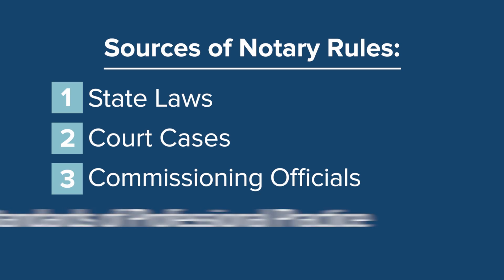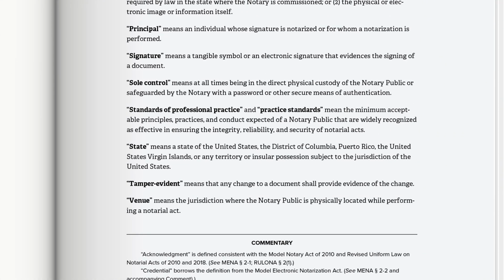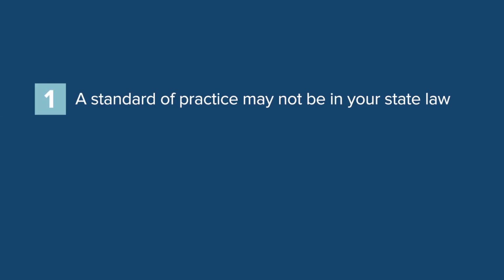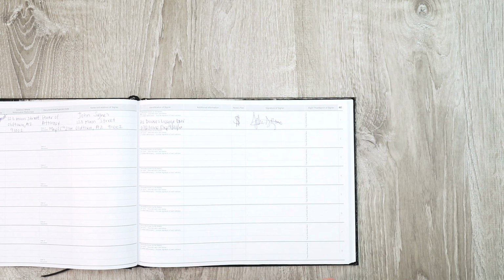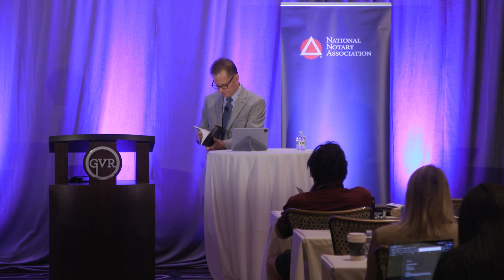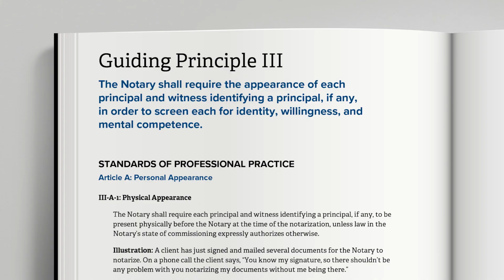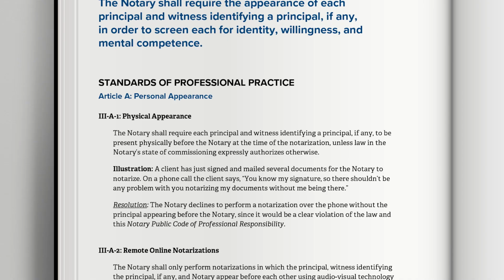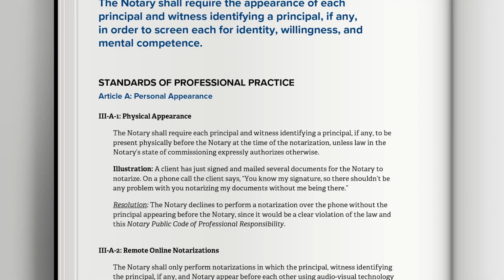Where to Find Guidance When Notary Rules Don't Exist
Bill Anderson joins us at NNA 2022 to speak about the rules that guide us as Notaries and how to find them in the Notary Public Code of Professional Responsibility when they don’t exist.

There are specific rules a Notary must follow. But when those rules don’t exist in your state, where do you go to find them?

In this video, Bill Anderson joins us at our annual NNA Conference to speak about Notary rules, where they come from, and where to go for guidance when specific rules don’t exist.

The Notary Public Code of Professional Responsibility is a comprehensive source that outlines the standards of practice Notaries must know. Whether you’re performing an in-person, electronic, or remote notarization, the Code can apply to any notarial act you perform.

1. Where Notary Rules Come From - 0:11

2. Standards of Professional Practice for Notaries - 2:13

3. Where to Find Notary Standards of Practice - 6:25

4. How to Navigate the Code – 7:40